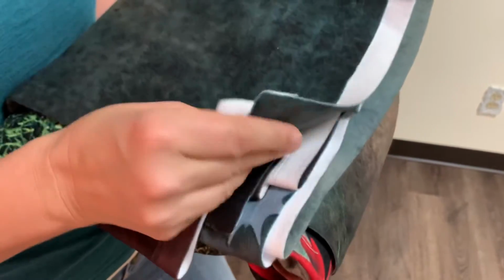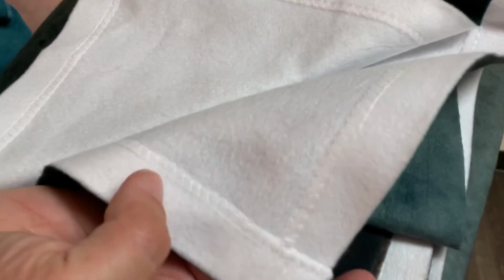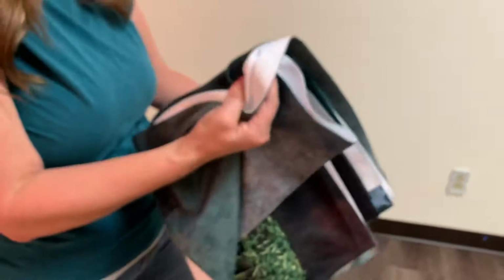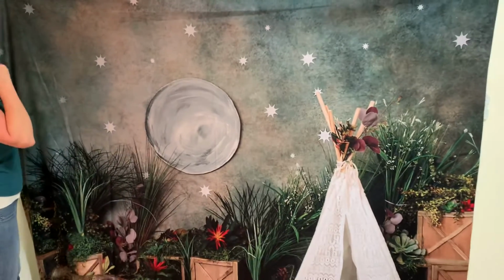Jujuboo MicroFleece™ Photography Backdrop Material Information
Jujuboo WonderStretch™ Photography Backdrop Material Information